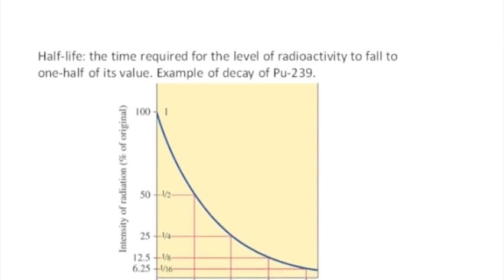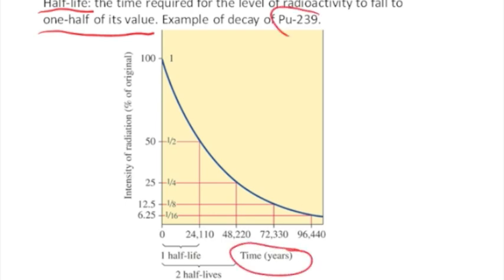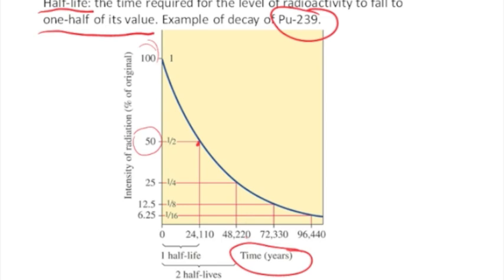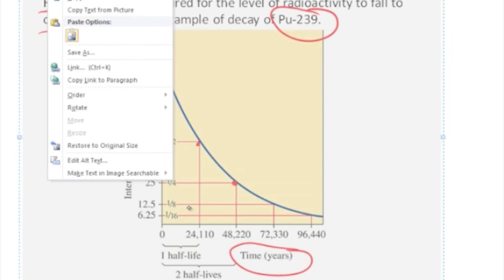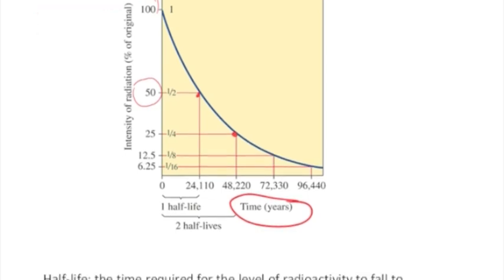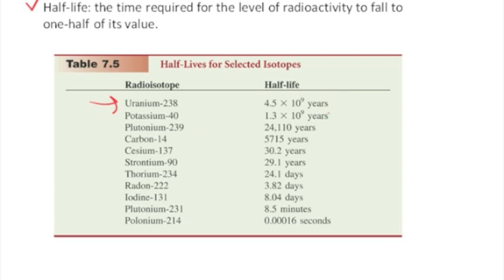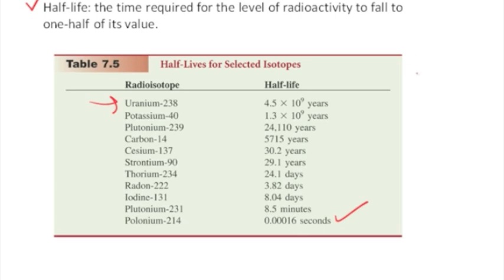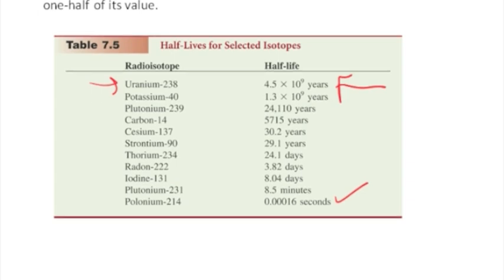Half Life Calculations - pt 2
Definition of Half Life